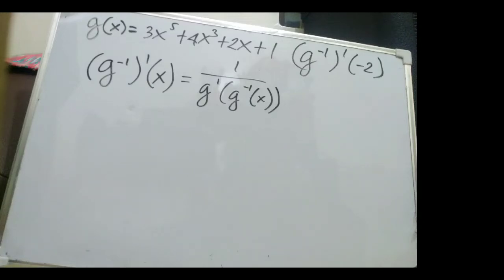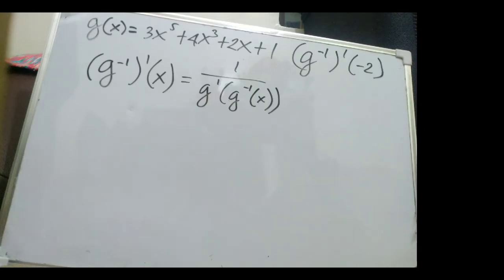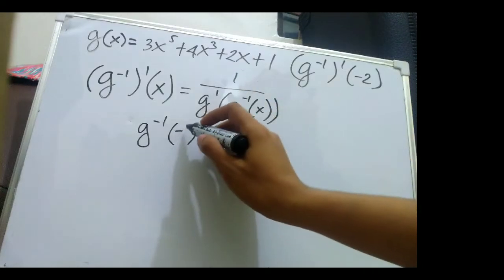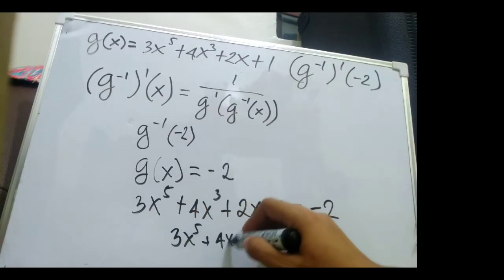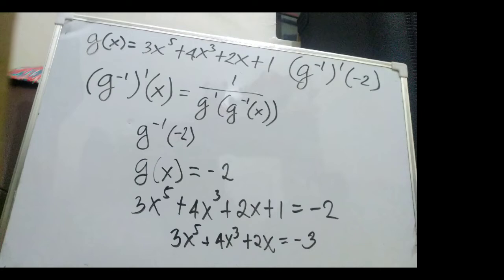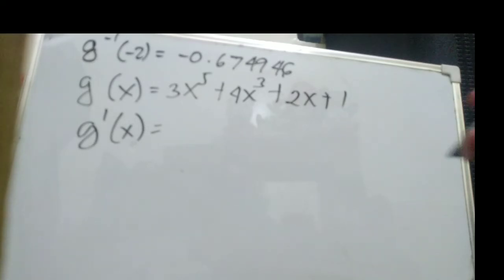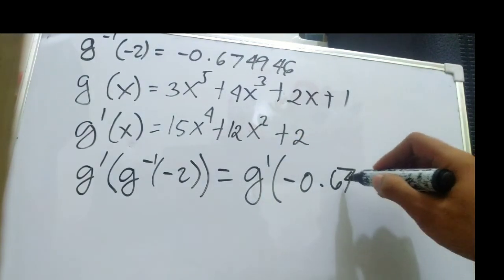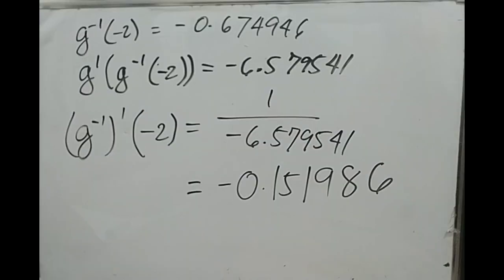evaluate derivative of an inverse